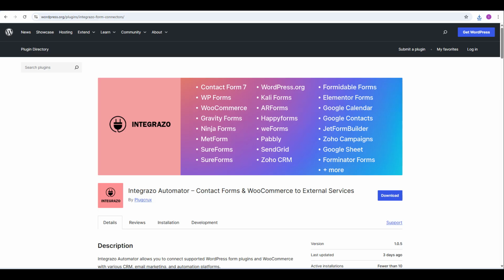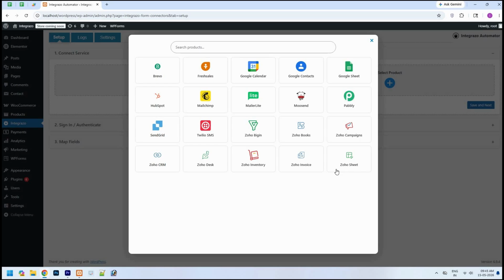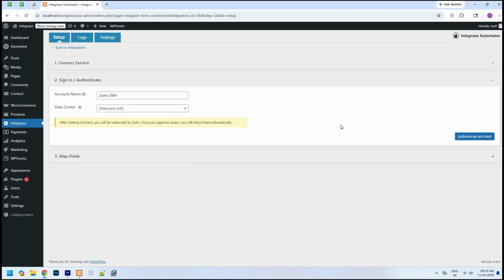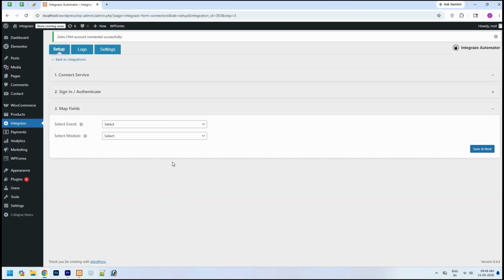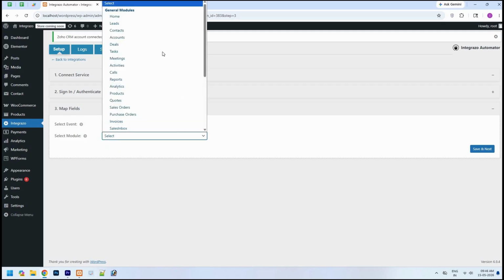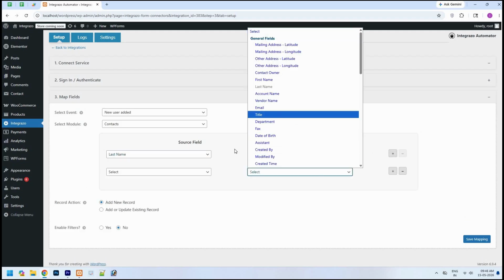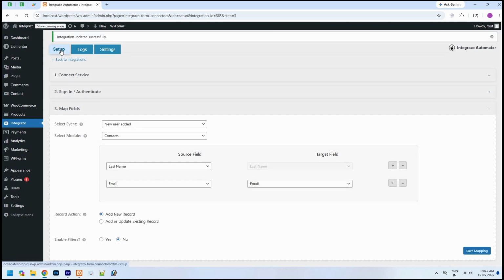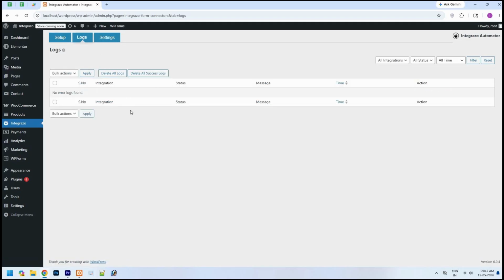WordPress Users to Zoho CRM Integration (Free Plugin) | Integrazo Automator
Want to automatically sync WordPress users to Zoho CRM? This free plugin does it in minutes — no coding needed.

Learn how to connect WordPress Users to Zoho CRM using Integrazo Automator. This step-by-step tutorial shows how to automatically send WordPress user data to Zoho CRM Contacts, Leads, Deals, Accounts and any Custom Module on new user registration, user profile update and user login — completely free.

⏱ VIDEO CHAPTERS
00:00 Introduction
00:18 Connect Service
00:37 Connect Account
01:25 Field Mapping
01:56 Logs

✅ How to connect WordPress Users with Zoho CRM
✅ How to send WordPress user data to Zoho CRM Contacts module
✅ How to send WordPress user data to Zoho CRM Leads module
✅ How to send WordPress user data to Zoho CRM Deals module
✅ How to send WordPress user data to Zoho CRM Accounts module
✅ How to send WordPress user data to Zoho CRM Custom Module
✅ How to automatically create Zoho CRM contact on WordPress new user registration
✅ How to automatically create Zoho CRM lead on WordPress new user registration
✅ How to automatically update Zoho CRM on WordPress user profile update
✅ How to automatically sync Zoho CRM on WordPress user login
✅ How to trigger Zoho CRM on new user registration
✅ How to trigger Zoho CRM on user profile update
✅ How to trigger Zoho CRM on user login
✅ How to map WordPress user fields to Zoho CRM module fields
✅ How to test WordPress Users to Zoho CRM integration

Integrazo Automator is a free WordPress plugin that connects WooCommerce, WordPress forms, CRM tools, and productivity platforms without coding. It helps automate data flow between your website and business tools like Zoho CRM.

✔ Easy WordPress Users to Zoho CRM integration
✔ Supports Zoho CRM Contacts, Leads, Deals, Accounts and Custom Modules

→ WordPress user Zoho CRM integration
→ WordPress user registration Zoho CRM sync
→ WordPress user to Zoho CRM Contacts module
→ WordPress user to Zoho CRM Leads module
→ WordPress user to Zoho CRM Deals module
→ WordPress user to Zoho CRM Accounts module
→ WordPress user to Zoho CRM Custom module
→ WordPress new user Zoho CRM contact
→ WordPress new user Zoho CRM lead
→ WordPress user profile update Zoho CRM sync
→ WordPress user login Zoho CRM sync
→ WordPress user registration Zoho CRM contact
→ WordPress user registration Zoho CRM lead
→ Zoho CRM WordPress user registration free
→ WordPress user sync Zoho CRM free plugin
→ WordPress automation Zoho CRM free
→ Zoho CRM WordPress plugin free